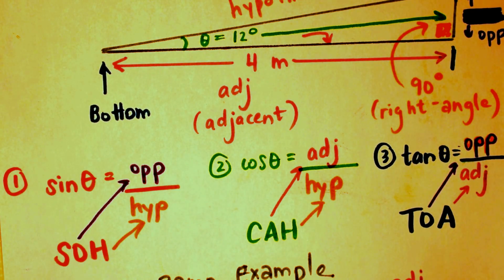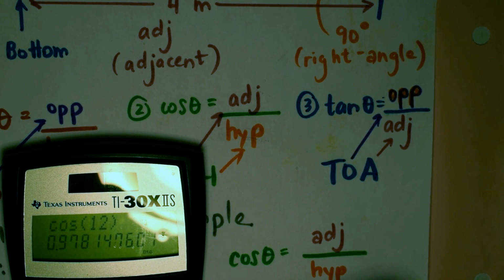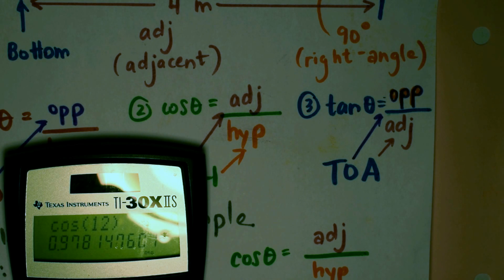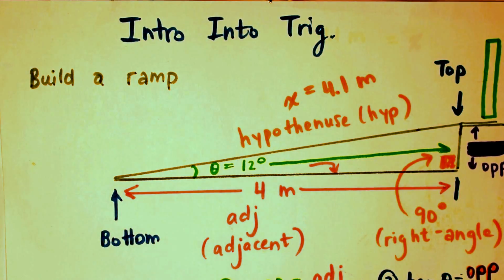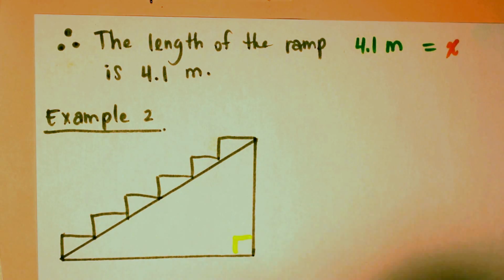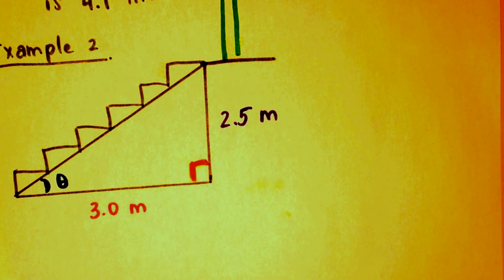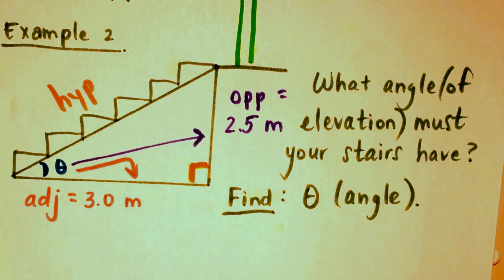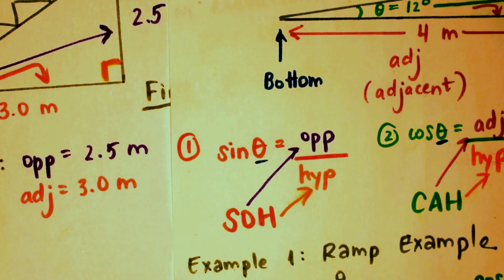Basics of Trig (Part 2): Finding a Side Length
Using cosine to find the side length of a right-angle triangle.